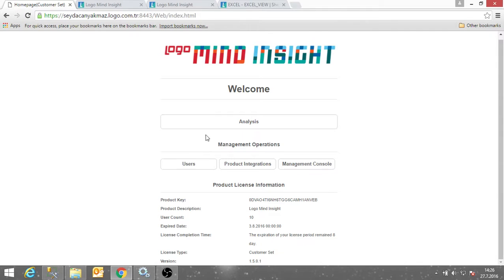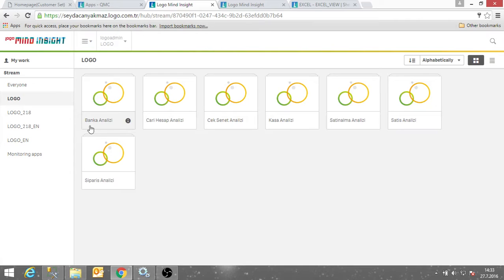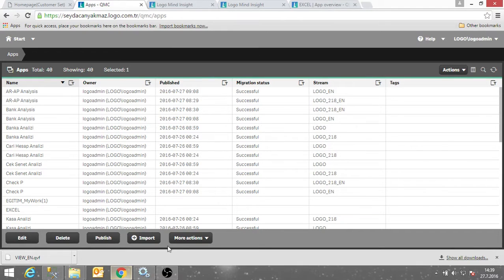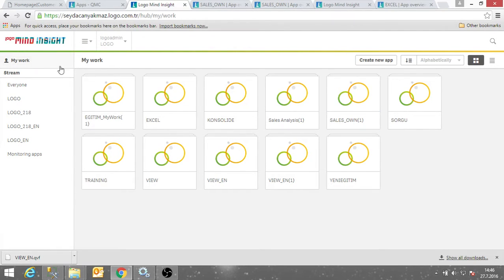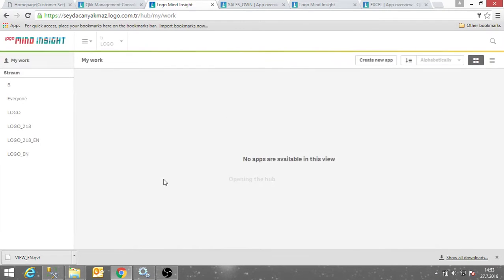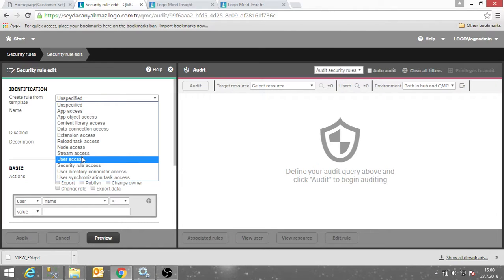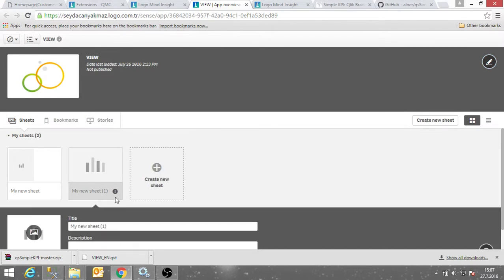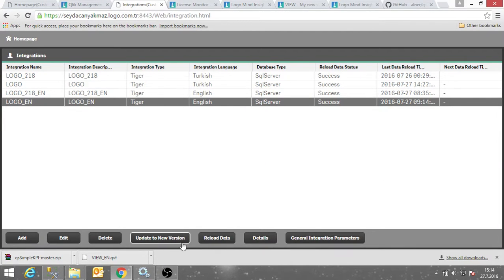Eng : Users, Security Roles and Extentions.